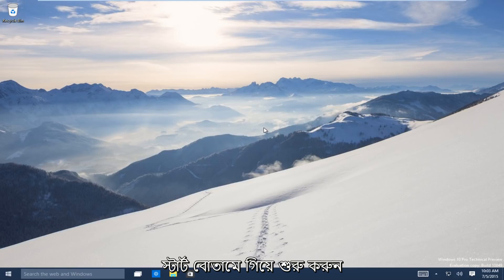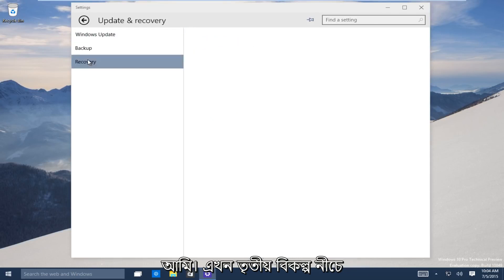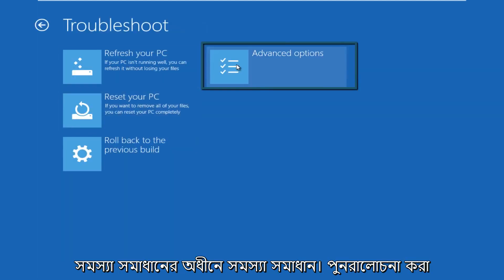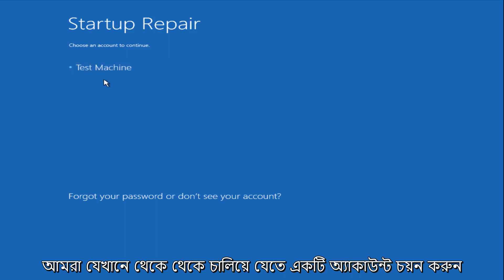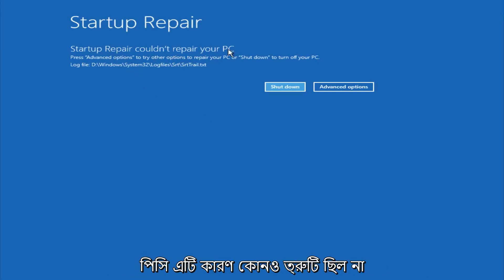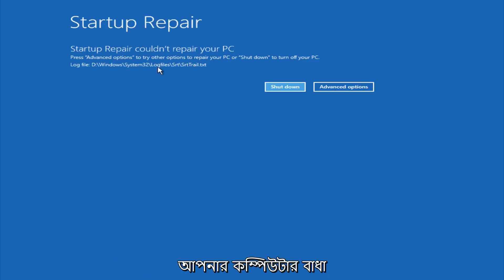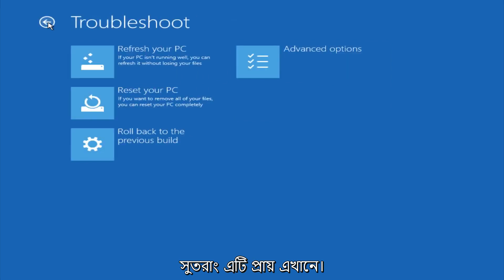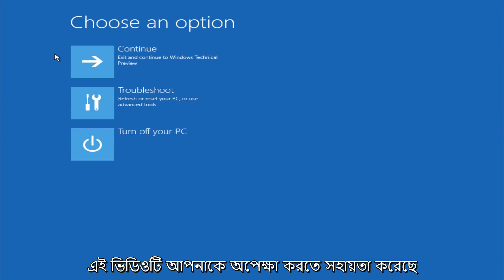উইন্ডোজ 10 কীভাবে স্বয়ংক্রিয় মেরামত ব্যবহার করে মেরামত করবেন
উইন্ডোজ 10 মেরামত করুন স্বয়ংক্রিয় মেরামতের ব্যবহার করে

এই ভিডিওটি দেখায় যে কীভাবে উইন্ডোজ ১০ এর মধ্যে নির্মিত স্বয়ংক্রিয় মেরামত সরঞ্জামটি ব্যবহার করা হয় This এই টিউটোরিয়ালটি উইন্ডোজ 8 / 8.1 এর ব্যবহারকারীদের জন্যও প্রযোজ্য

আপনি যদি এই সরঞ্জামটি চালাতে উইন্ডোজে বুট করতে সক্ষম না হন তবে আমার স্টার্ট-আপ মেরামত ভিডিওটি দেখুন (যা মূলত সমস্যা সমাধানের বিকল্পগুলি পেতে কাজ করে)

স্বয়ংক্রিয় মেরামত ব্যবহার করে উইন্ডোজ 10 মেরামত করুন

আপনার যদি উইন্ডোজ 10 মেরামত করতে স্বয়ংক্রিয় মেরামত ব্যবহার করে রিবুট লুপ বা দূষিত উইন্ডোজ ফাইলগুলির মতো কম্পিউটার সমস্যা থাকে তবে এটি একটি ভাল শুরু। স্বয়ংক্রিয় মেরামত বা স্টার্ট আপ মেরামত উইন্ডোজ 10 এ কিছু সাধারণ সমস্যাগুলি সমাধান করতে, সমাধান করতে এবং পুনরুদ্ধারে সহায়তা করতে পারে solution এটি দূষিত রেজিস্ট্রি কী এবং উইন্ডোজ আপডেট সম্পর্কিত সমস্যা সমাধান করতে পারে resolve কম্পিউটারের আর একটি সাধারণ সমস্যা হ'ল দূষিত সফ্টওয়্যার ড্রাইভার বা প্রোগ্রাম। আপনার কম্পিউটারে স্টার্ট-আপ মেরামত চালানো সমস্যাগুলি ঠিক করতে পারে যা উইন্ডোজকে আপনার কম্পিউটার বা ল্যাপটপে লোড হতে দেয় না। মনে রাখবেন এই সরঞ্জামটি সমস্ত সরঞ্জামের জন্য এক এক স্থির নয়, এর সীমাবদ্ধতা রয়েছে তবে সমস্ত ক্ষতি হয় না, আপনার কাছে অন্যান্য বিকল্প যেমন খুলেছে যেমন সিস্টেম পুনরুদ্ধার, সিস্টেমের চিত্র পুনরুদ্ধার, আপনার পিসিকে রিফ্রেশ করুন এবং আপনার পিসি পুনরায় সেট করুন।

পদক্ষেপ 1: আপনার ড্রাইভে সিডি বা ইউএসবি রাখুন এবং এটি থেকে বুট করার জন্য এগিয়ে যান
পদক্ষেপ 2: ইনস্টল স্ক্রিনটি পপ আপ হয়ে গেলে নীচের বাম দিকে তাকান এবং "আপনার কম্পিউটারটি মেরামত করুন" নির্বাচন করুন।
পদক্ষেপ 3: আপনি এখন একটি পর্দা দেখতে পাবেন যাতে "একটি বিকল্প চয়ন করুন" বলবে। "সমস্যা সমাধান", তারপরে "উন্নত বিকল্পগুলি" এবং তারপরে "স্টার্ট-আপ মেরামত" নির্বাচন করুন।

মনে রাখবেন নিয়মিত আপনার ডেটা ব্যাক আপ করা আপনাকে দীর্ঘমেয়াদে অনেক ঝামেলা বাঁচাতে পারে।